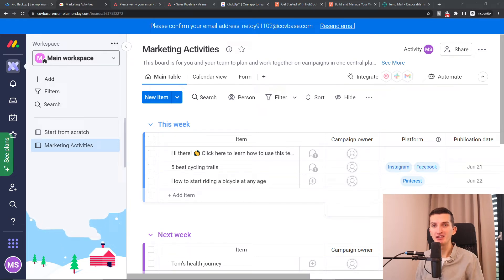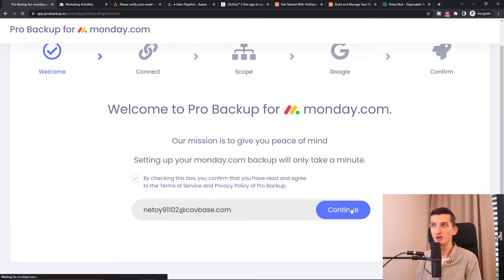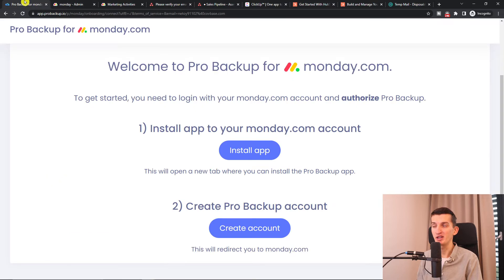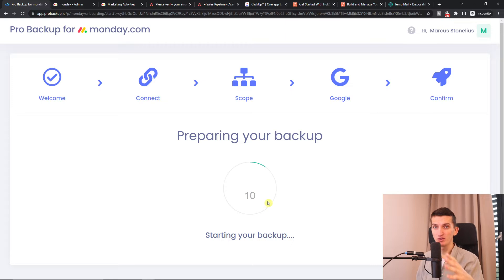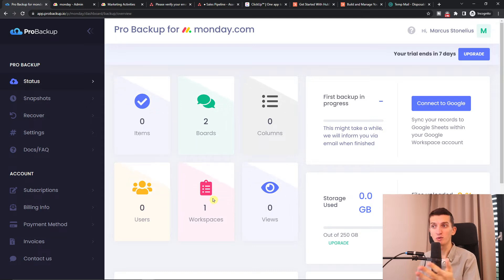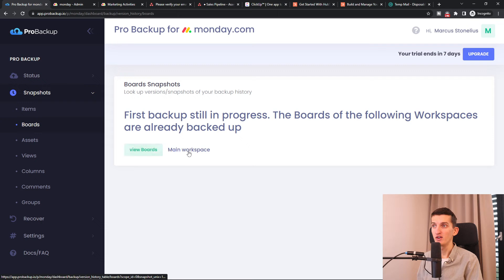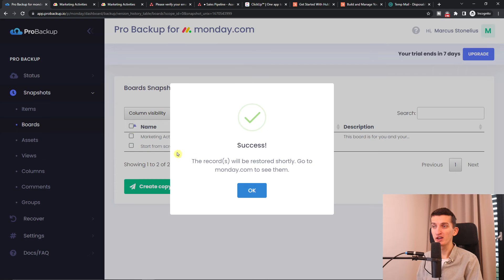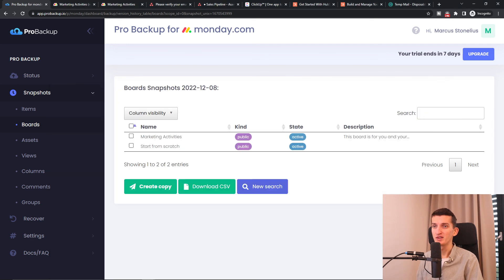How To Backup Monday com Account